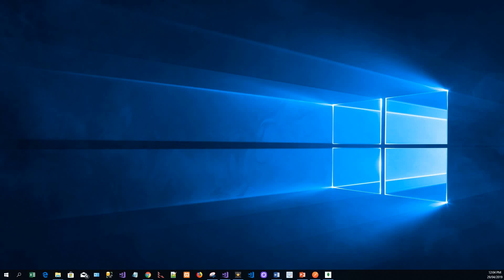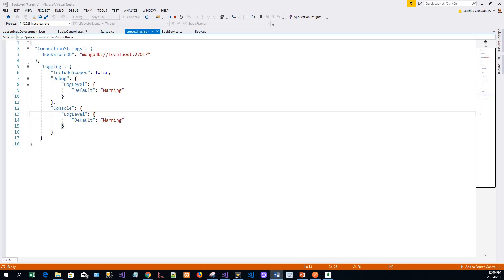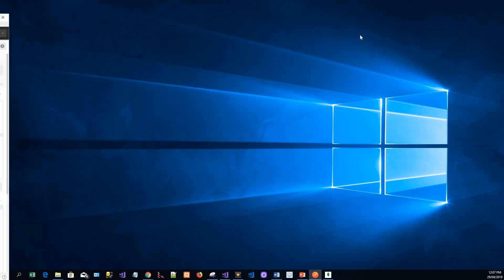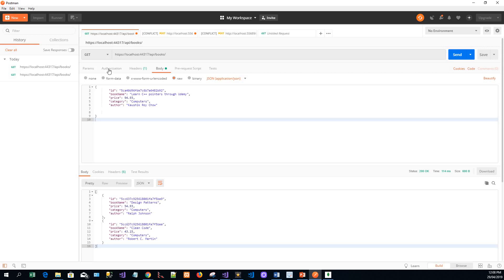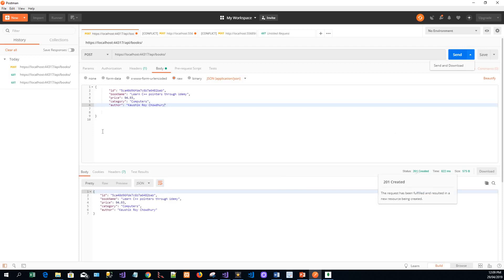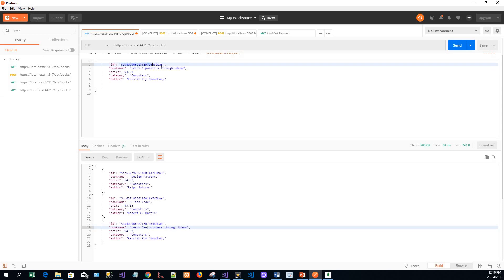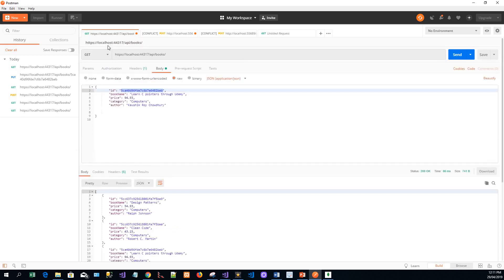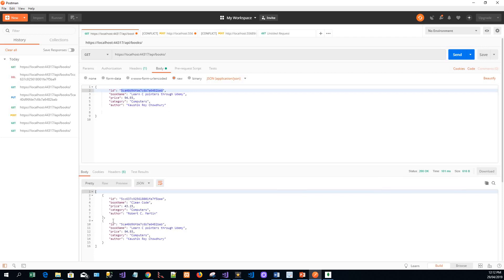Create a Web Api with ASP NetCore and MongoDB Part4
This is the last and part 4 of the series. This was not a part of the original Microsoft documentation on which the series of three earlier tutorials for building a web api with ASP.Net Core and MongoDB was built on.
However, this can be treated as an extension of the series to cover the POST, PUT and DELETE requests and their responses from the POSTMAN app. The main objective of this tutorial is not only to show that the app works with all the http verbs but also the usage of an app that has found profound usage in the developer community.